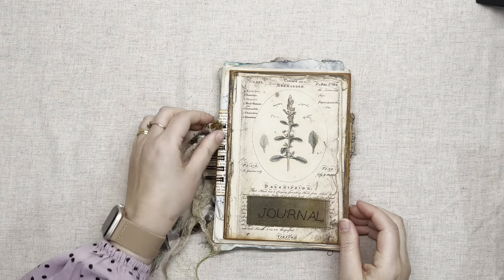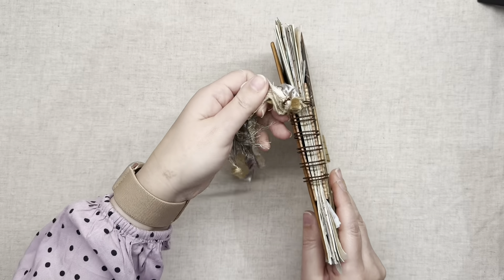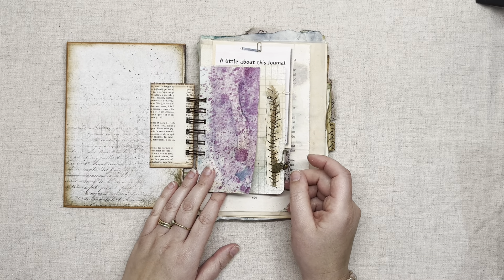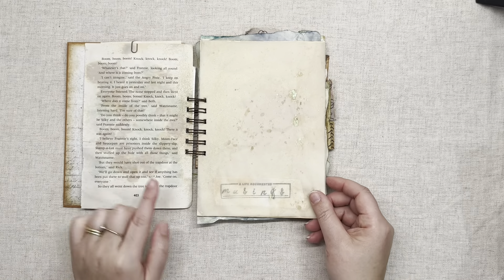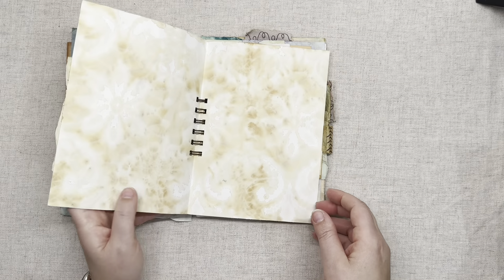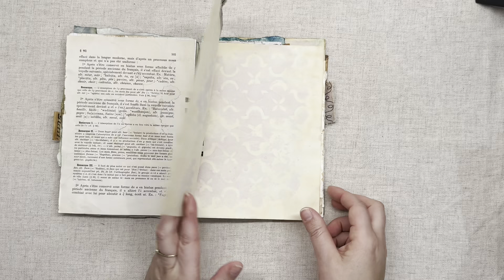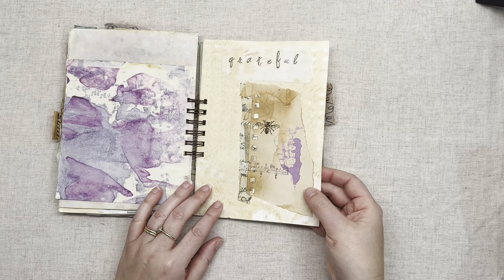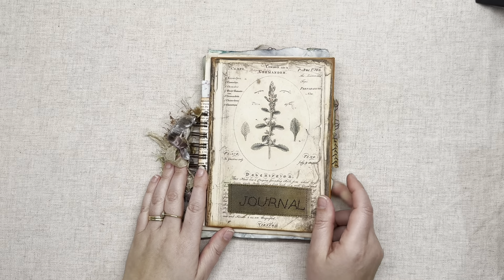Flip Through - Herb Cover Handmade Journal A5 Size - Sold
This is a flip through video to show you inside this Herb Cover Handmade Journal that I have made.

This journal has now been sold, please check out other items available in my Made It Shop.